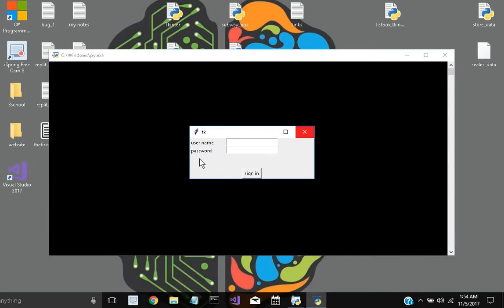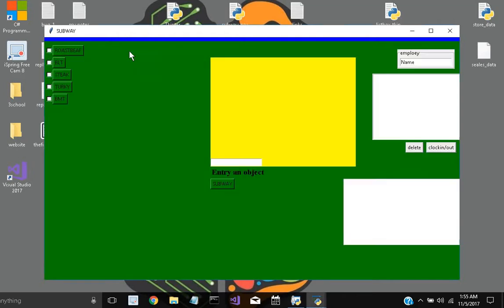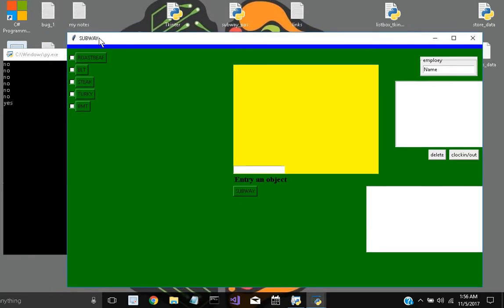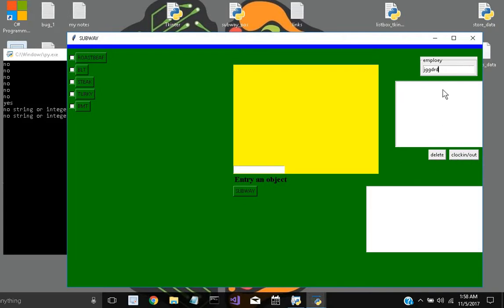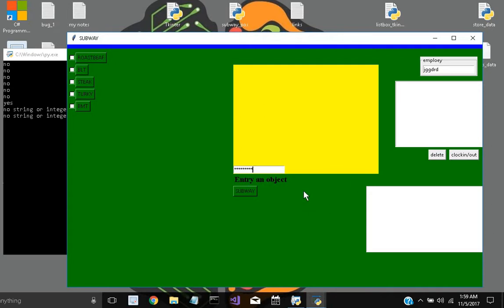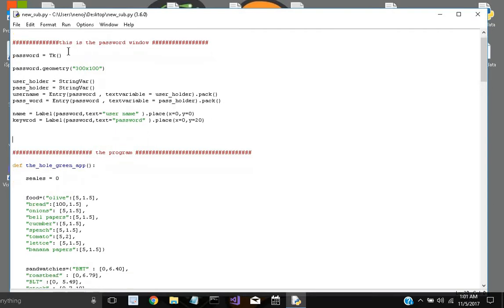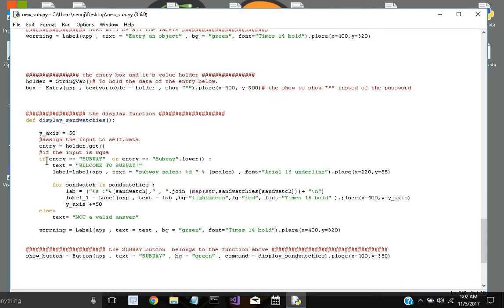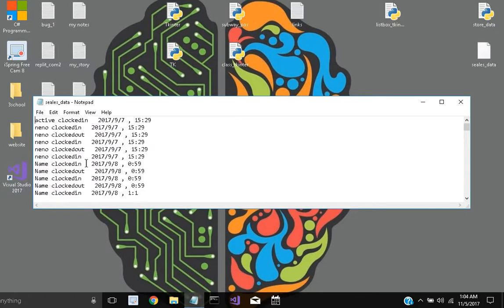My First Application with Python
seriously this was my first app with python.
tell me if i need to try something and leave your suggestions below .